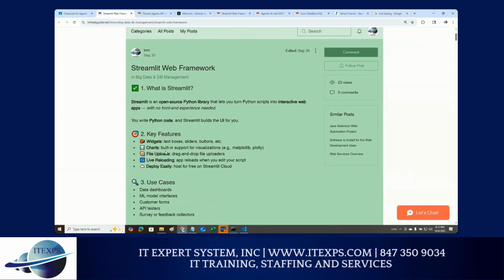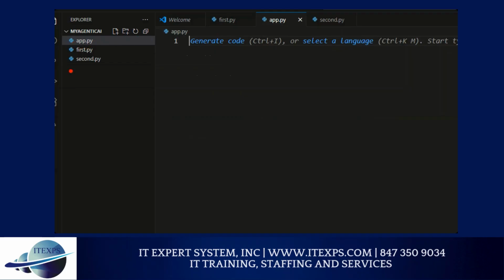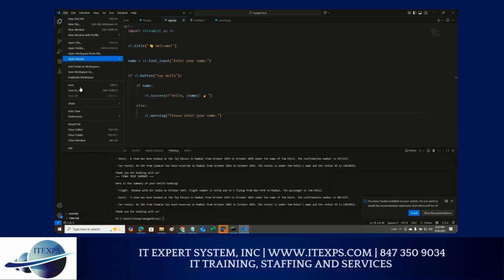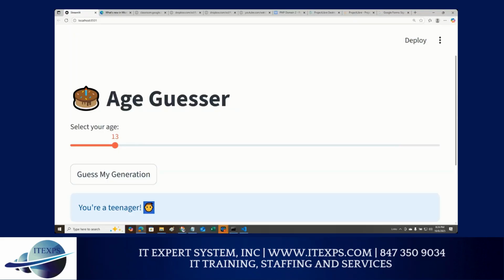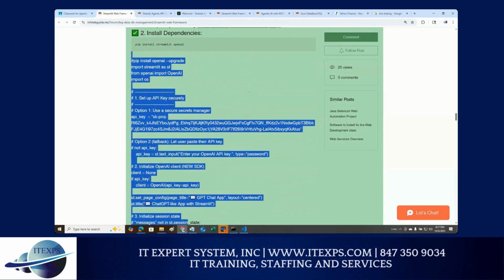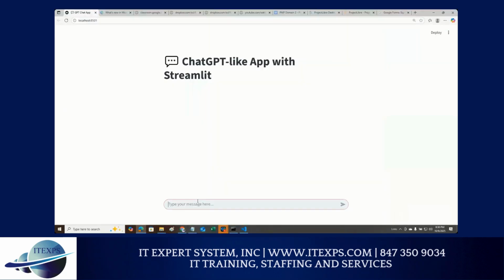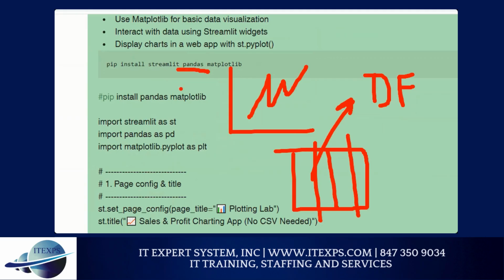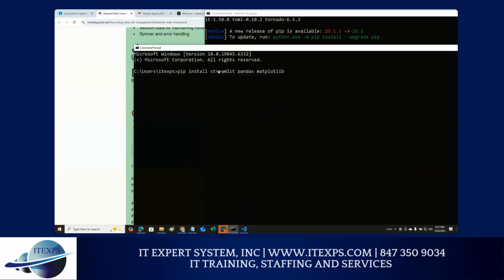Rapid Agentic AI Prototyping Using Streamlit | AIprototype | IT Expert System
Corporate Training
Business Strategy
Change Management
Risk Management
Linux Administration
Technology Transformation
Innovation At Work